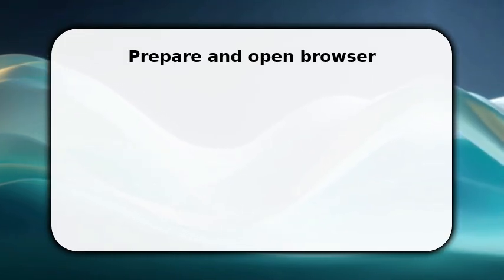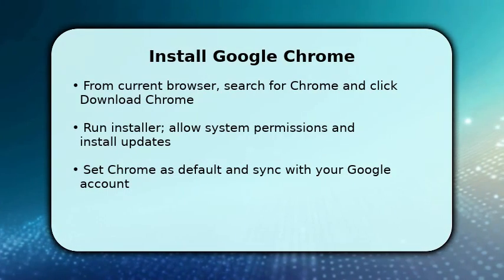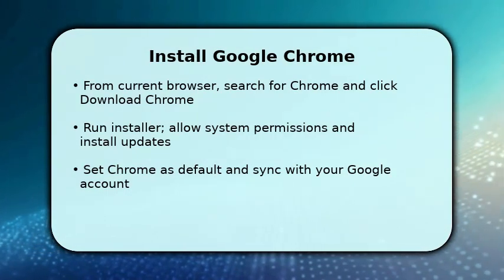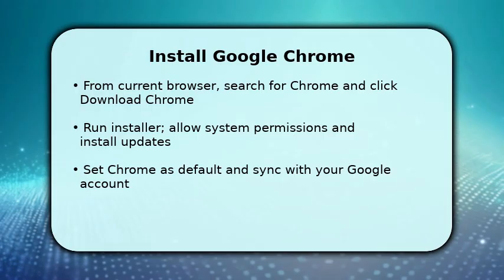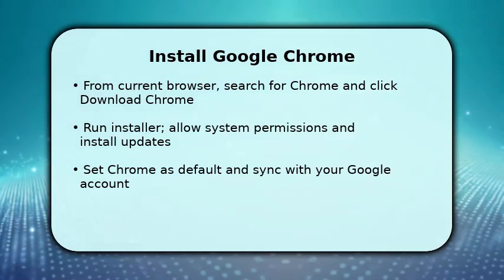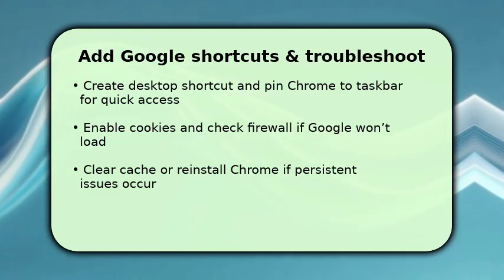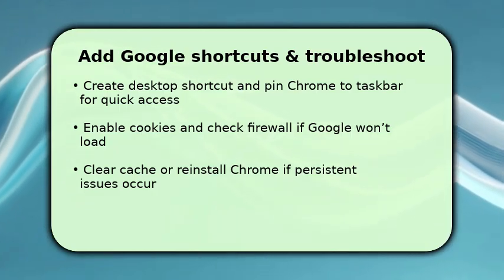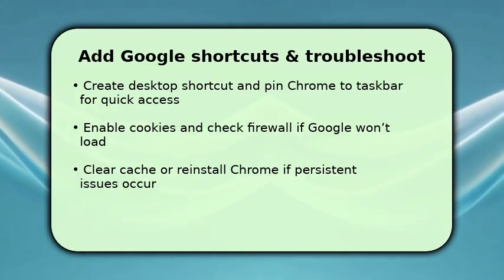How to Get Google on a Lenovo Laptop (full Guide)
How to Get Google on a Lenovo Laptop (full Guide) | 🔒 Surfshark VPN Deal — Stay private and secure. $1.99/mo + 3 Months Free ▸

Discover the step-by-step process to install Google Chrome on your Lenovo laptop. This comprehensive guide covers everything from system requirements, downloading and installation procedures, troubleshooting common issues, optimizing performance for a seamless browsing experience.

install Google Chrome, Lenovo Laptop Guide, how to get google chrome, system requirements Lenovo, downloading Google Chrome, troubleshoot Google Chrome on Lenovo, optimize browser performance Lenovo, Google Chrome installation guide, best way to install Google Chrome on a laptop, installation process for Google Chrome